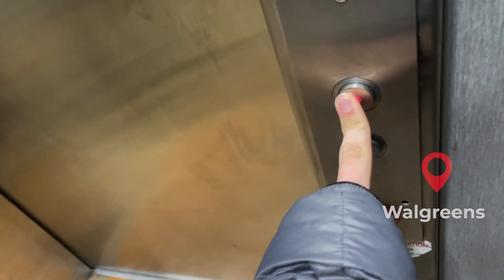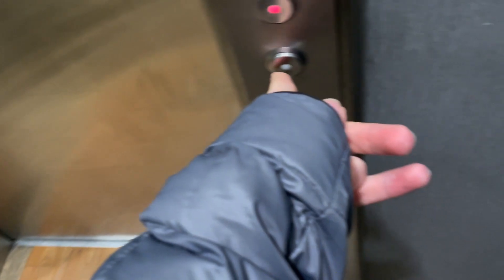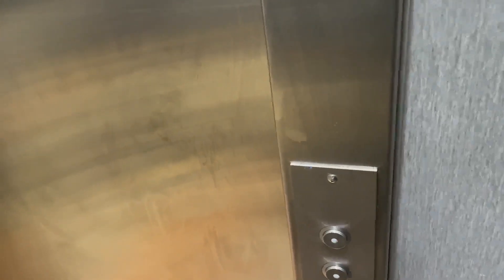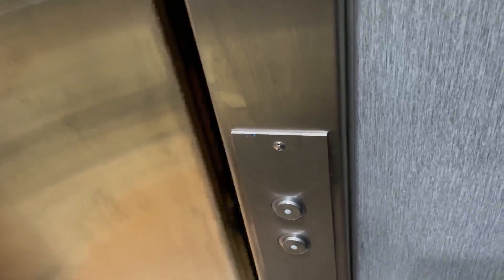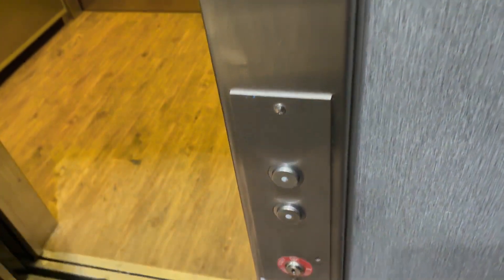Crappy Schindler 330a hydraulic elevator @ Walgreen San Francisco, CA